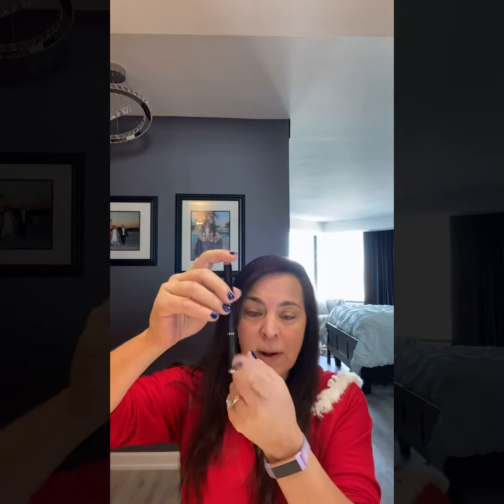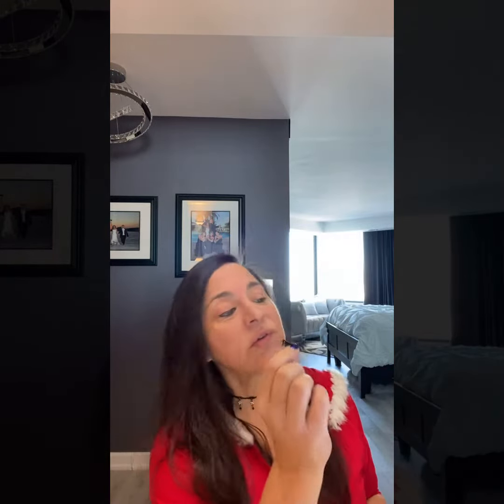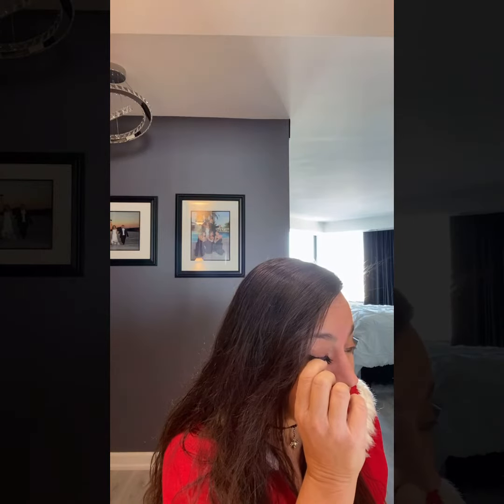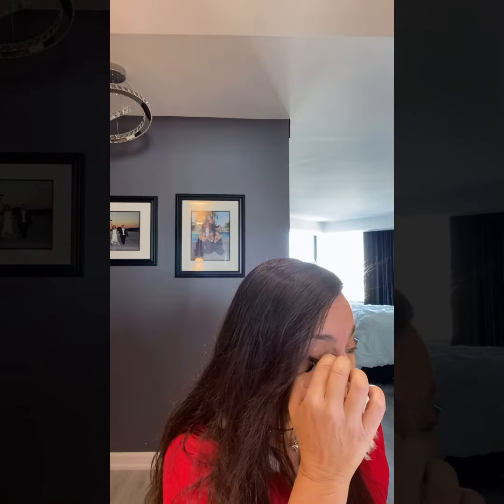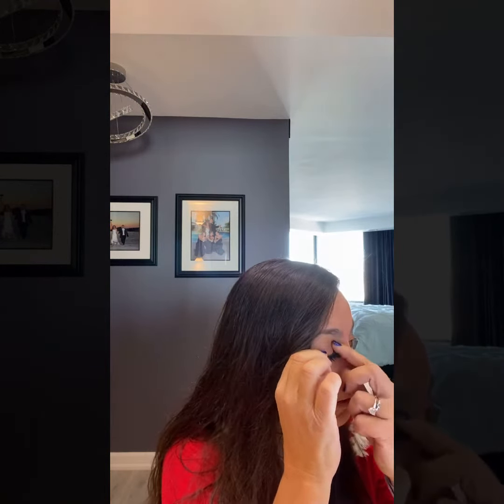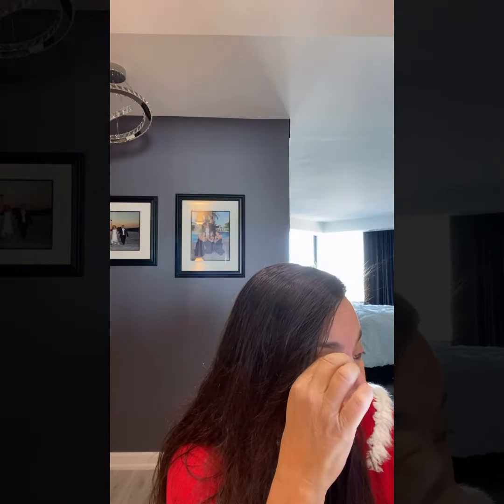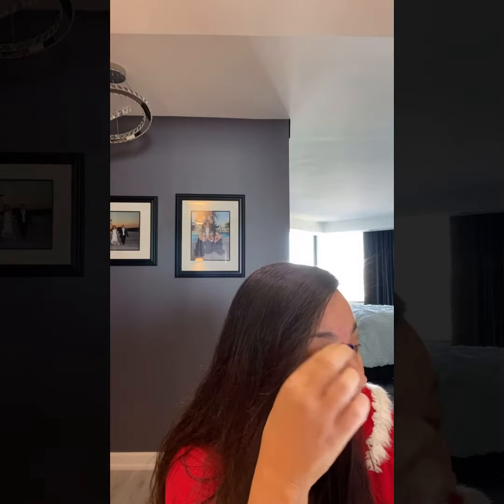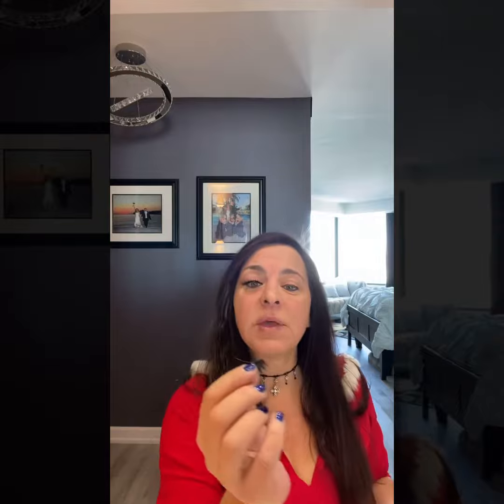Did someone say LASHES!